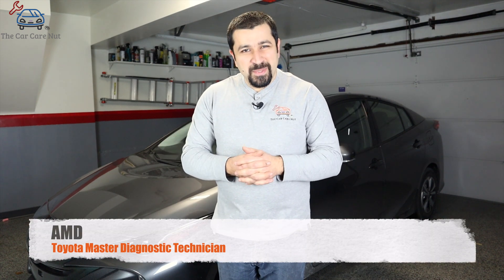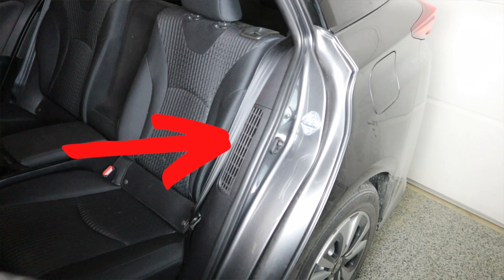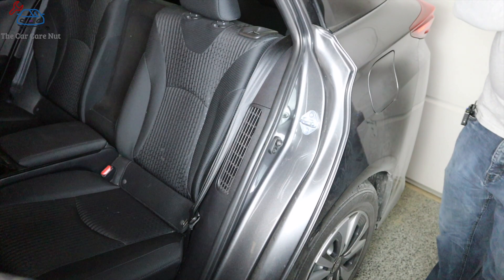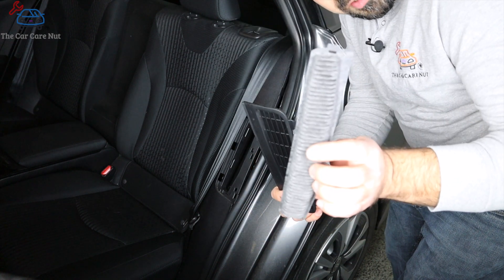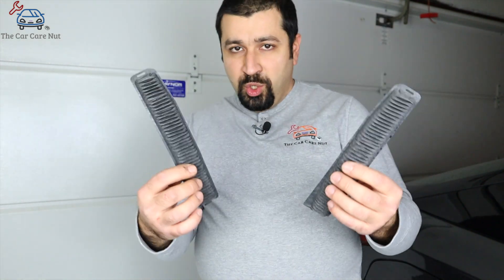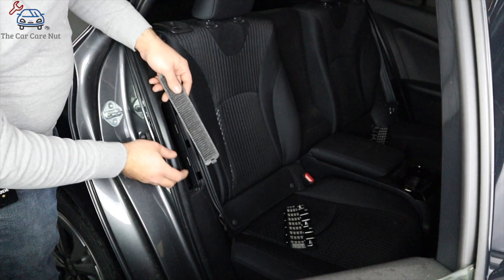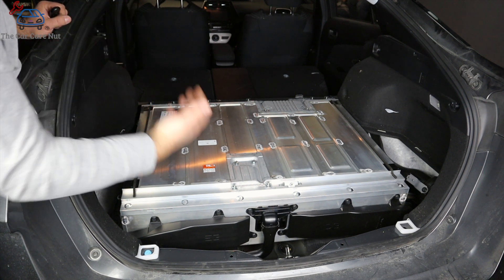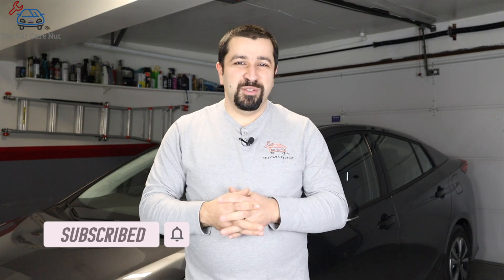How To replace HV Battery Fan Filters on 2017+ Toyota Prius Prime Plug in Hybrid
A Toyota Master Diagnostic Technician shows you how to replace the high voltage battery fan filters which will Prolong the life of your battery on your Toyota Prius Prime plug in hybrid.

I say this in every hybrid video I make. This is the most important maintenance item on your Toyota High Voltage battery. Keep this filters clean and clear and you should have no issues making your Toyota High voltage battery last a very long time.

In this video I'll show you the procedure to remove, clean and reinstall the high voltage battery fan filters. Also I will answer some frequently asked questions. And at the end of the video I will take you on a tour of the Prius Prime's Lithium Ion high voltage battery in the back of the car.

The part numbers for these filters are :
Passenger side G92DH-47080
Driver's side G92DJ-47010

This video applies to 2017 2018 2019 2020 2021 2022 Prius Prime.

Questions? Comment or email please note that it takes me sometime to get back to you via email but I always will in the end.

0:00 Intro
0:31 Overview
1:40 Removal
2:22 Filter service
3:23 Installation
4:05 Prime Battery tour